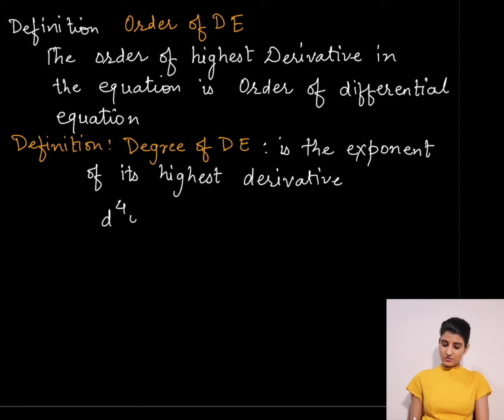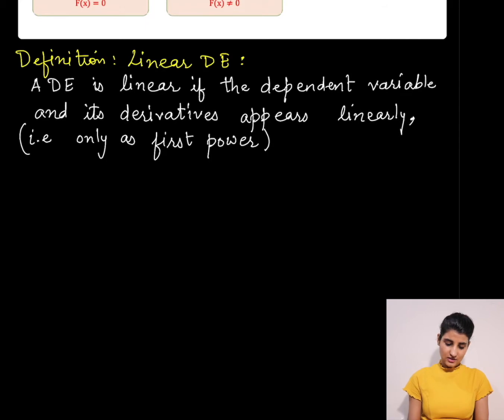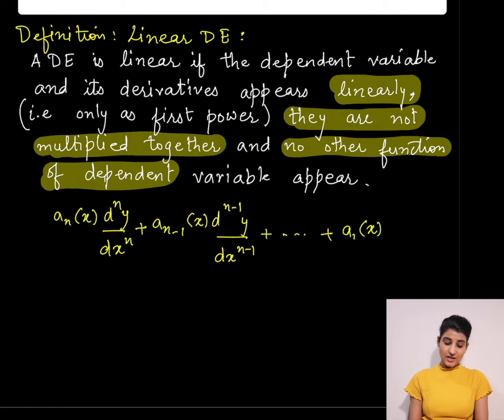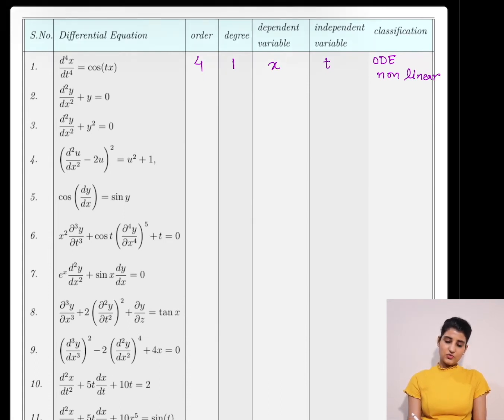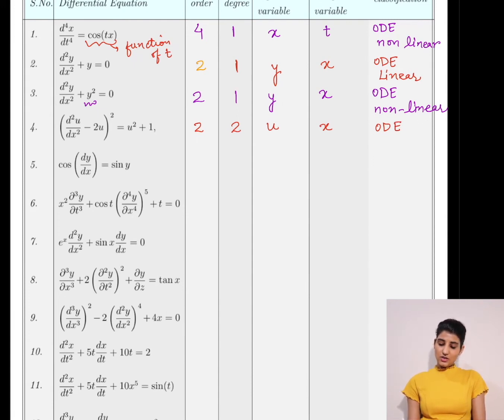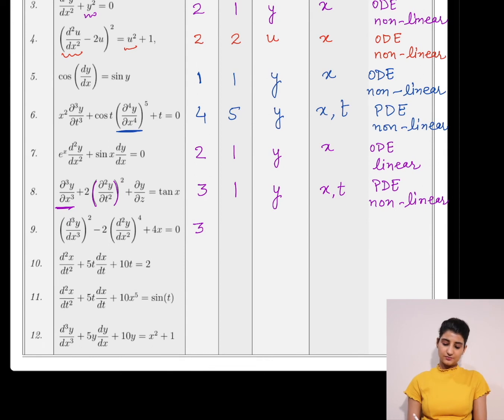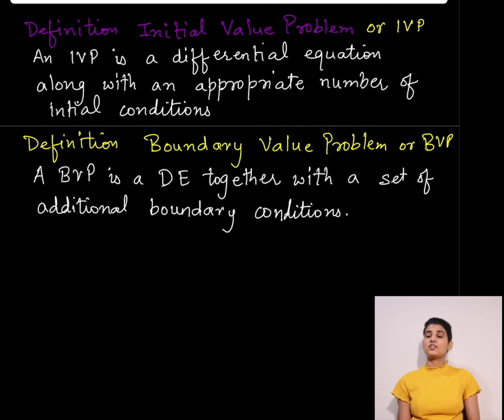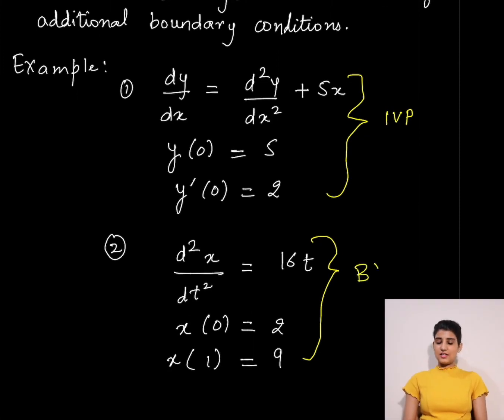Video 2: Classification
@ 11:52 what is said is right but dependent variable is ''x'' so replace ''t'' by ''x''.